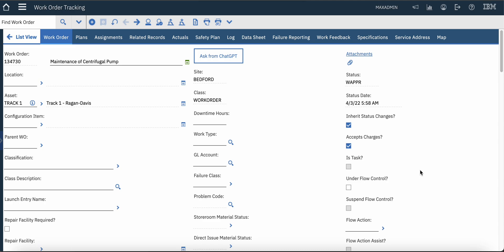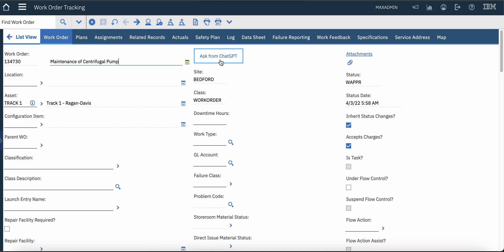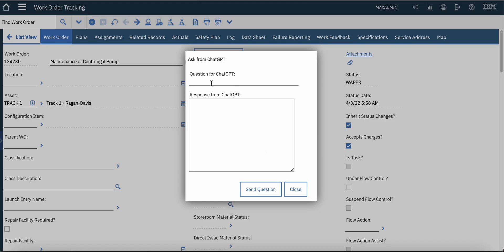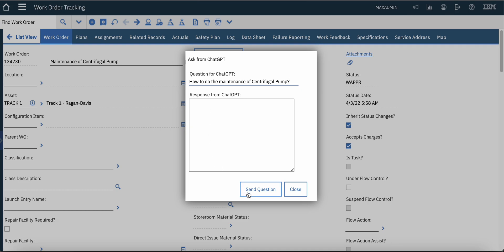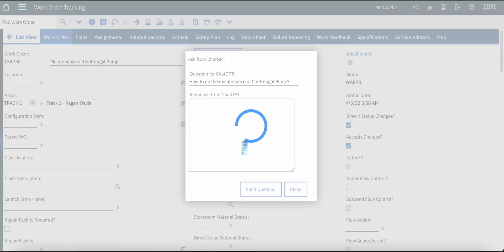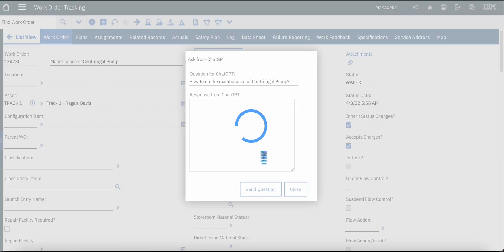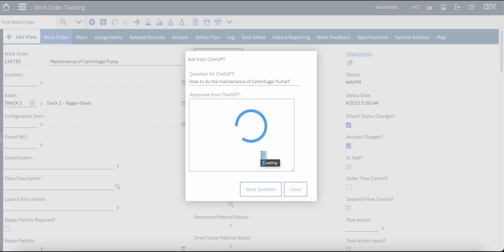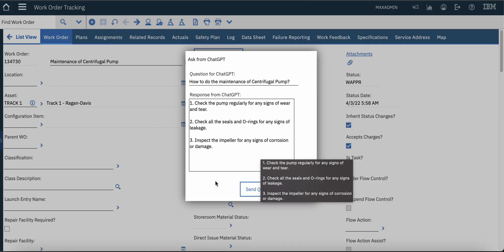Integrate ChatGPT with IBM Maximo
ChatGPT is popular chatbot which is developed by OpenAI. IBM Maximo can be integrated with ChatGPT for multiple different use cases. In this video we'll see how maintenance technician can ask question related with work order he has to perform in IBM Maximo.